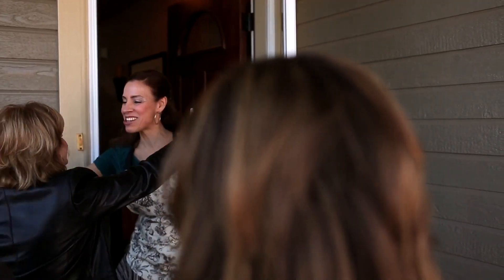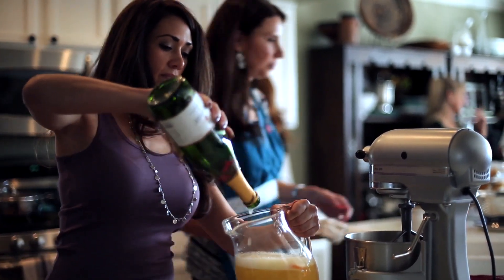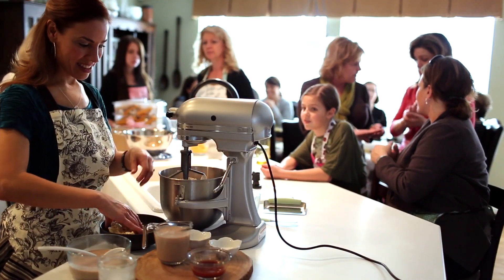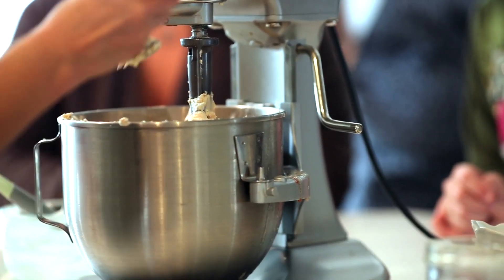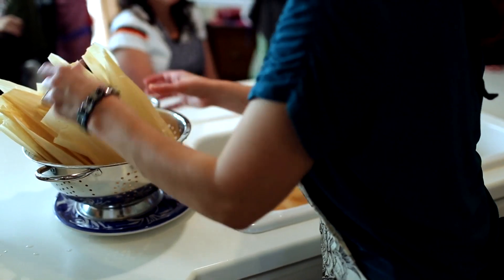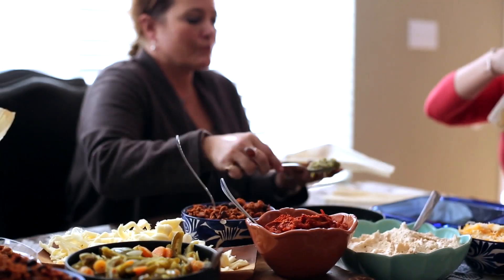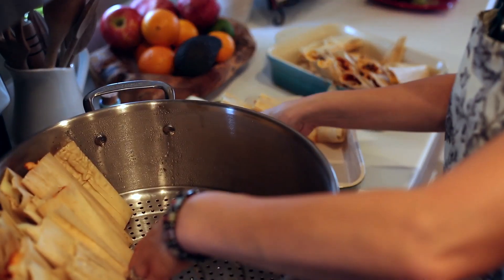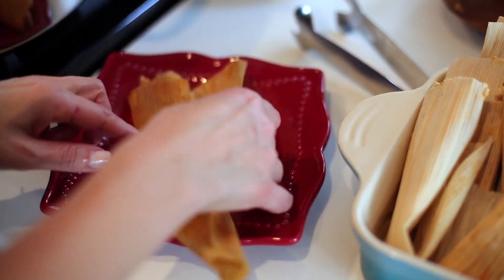How to make tamales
The only thing more fun than cooking is cooking with friends! Cookbook author and chef Yvette Marquez-Sharpnack shows us how to make tamales as she hosts a "tamalada," or tamal-making party.

This video is about cooking with friends, tamales, and Mexican foods.